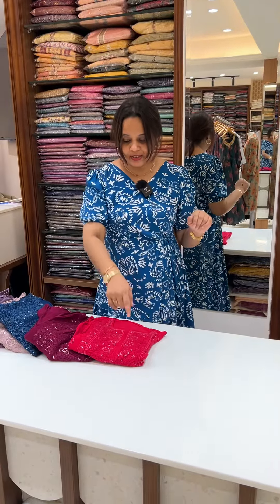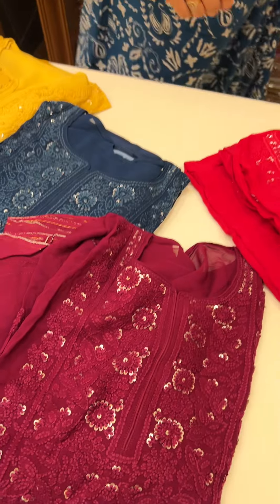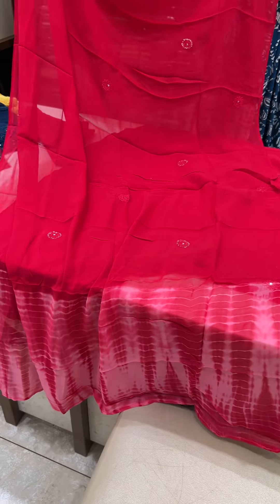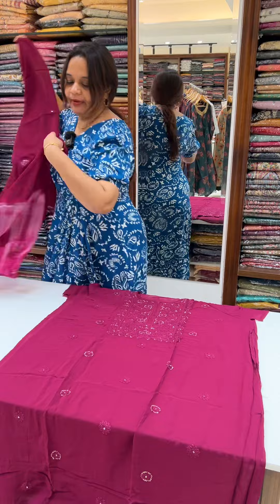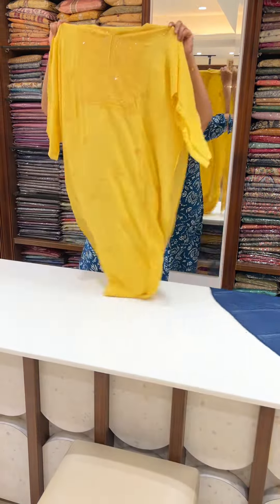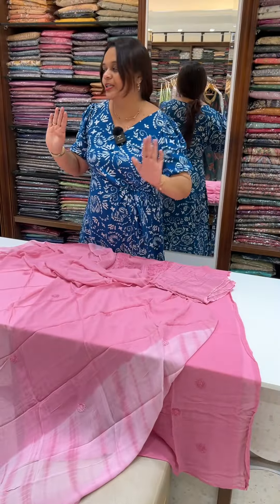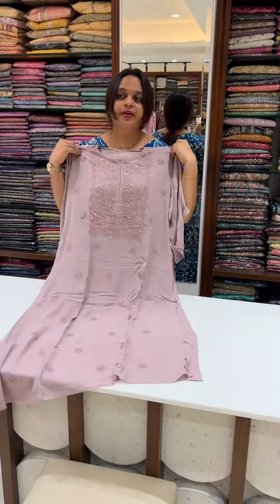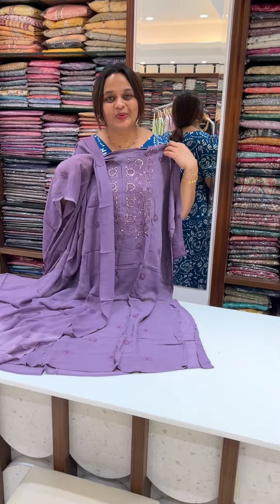Lucknowi Chikankari unstitched salwar suits collections for booking visits